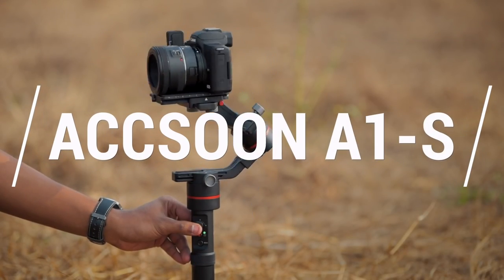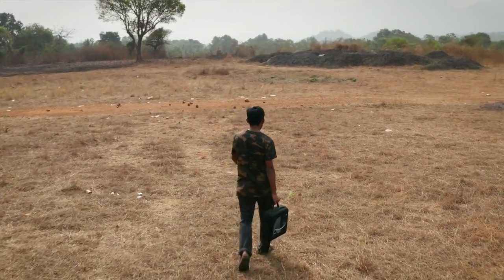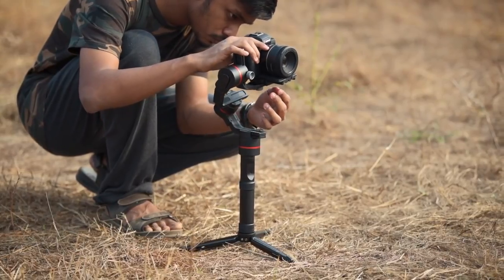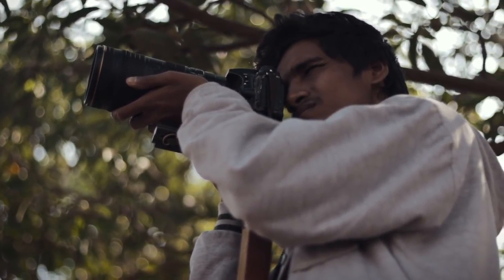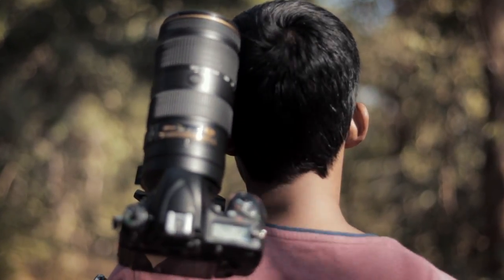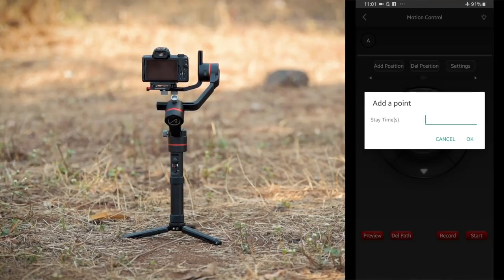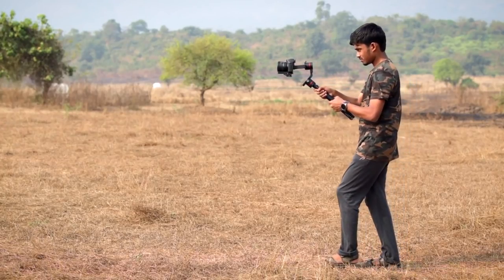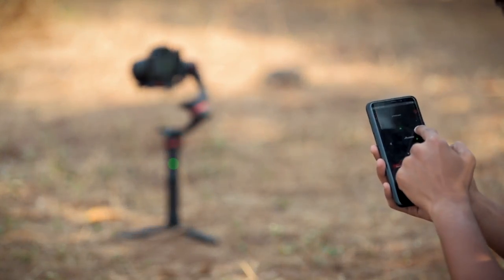Best GIMBAL for DSLR & Mirrorless Cameras 2019!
Gimbals are great for getting stable footages out of your DSLR & Mirrorless Cameras. The Accsoon A1S Gimbal is a great budget gimbal for your DSLR & Mirrorless Cameras.

Gears I use:
My Editing Laptop